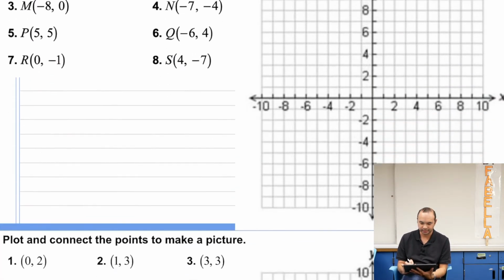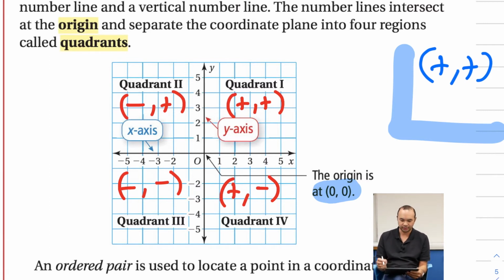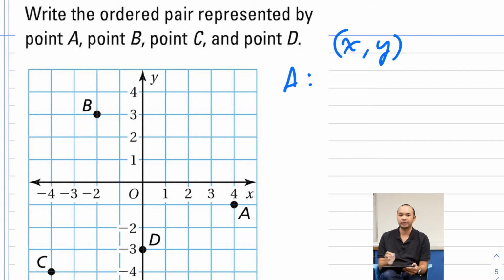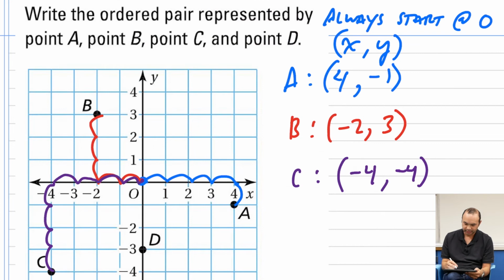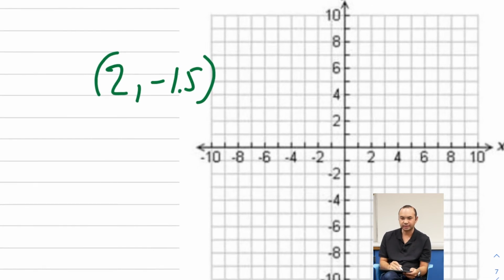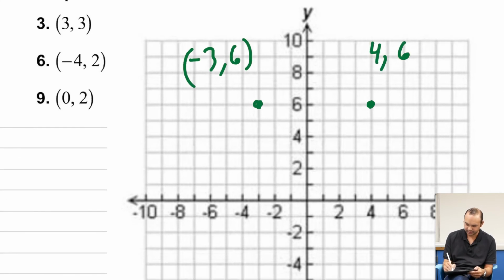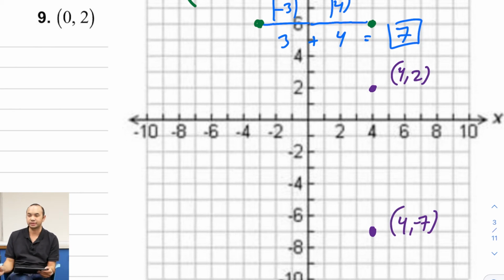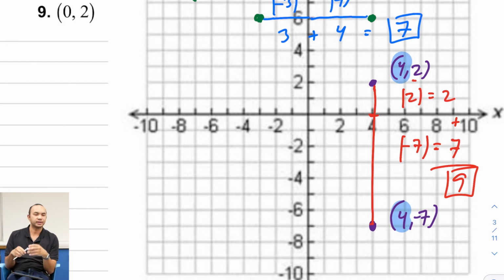Coordinate Plane Introduction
This lesson covers an introduction to the coordinate plane and graphing points. It corresponds to chapter 6, lesson 5 in the Big Ideas Math Course 1 CA textbook.